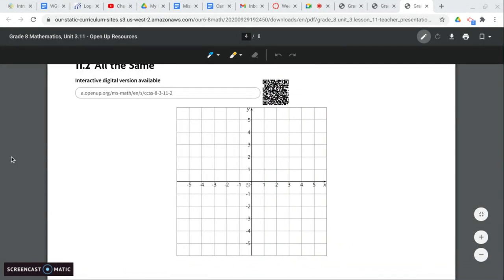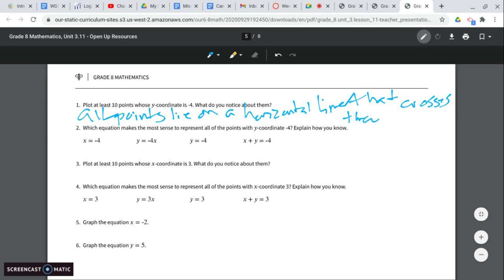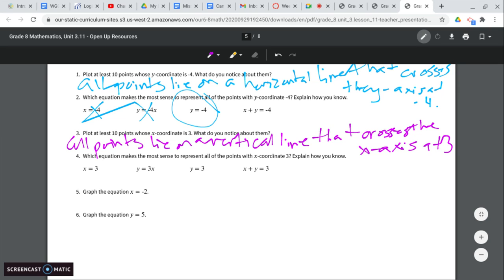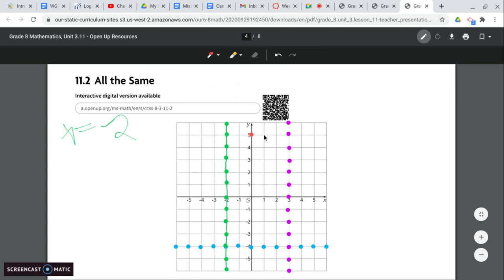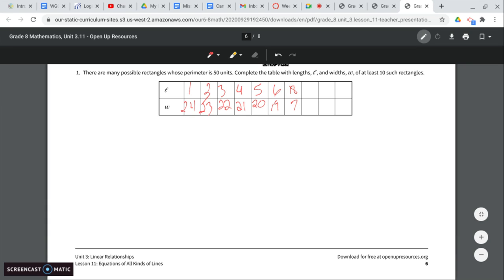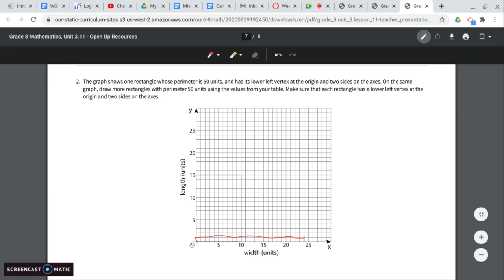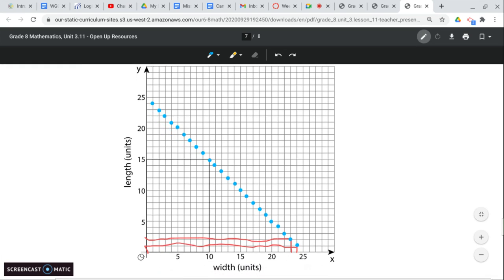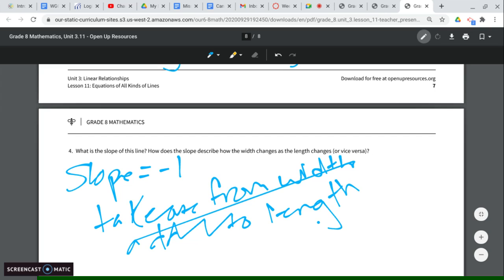Week 17 7th Xcel 8.3.11 Equations of All Kinds of Lines